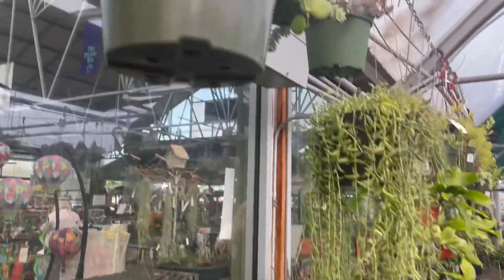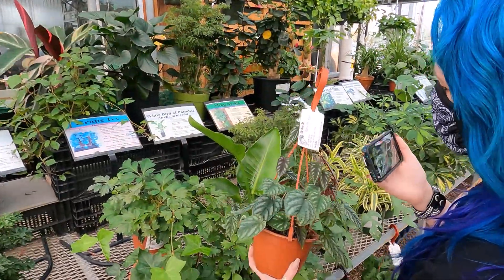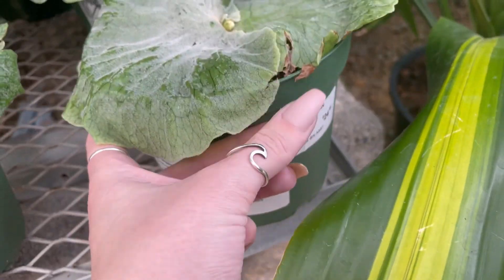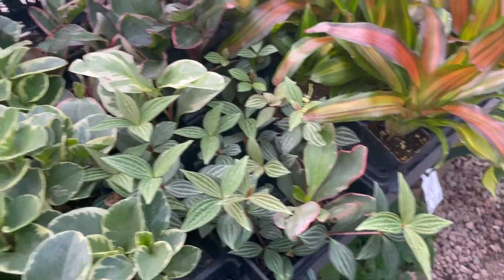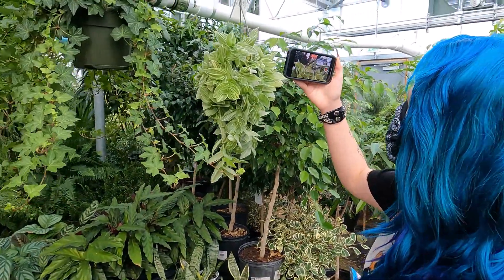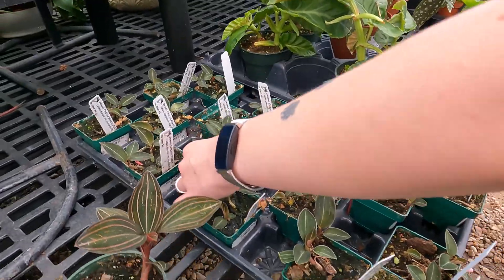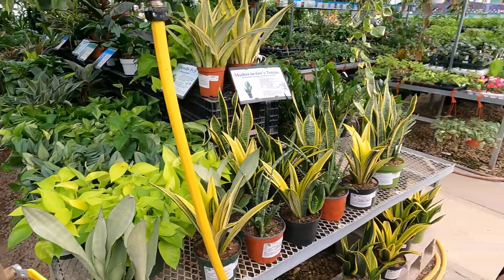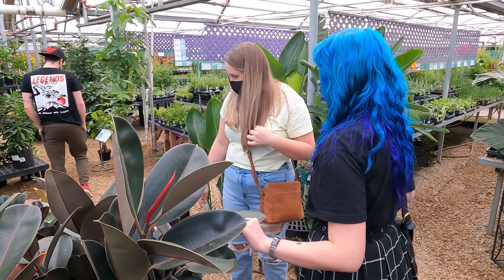Fall Plant Shopping! The Flower Bin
Hey guys!
Come plant shopping with us as we check out The Flower Bin, a nursery in Longmont, CO. Jesse and I are moving in October so I'm not supposed to be bringing home new plants, but I found a couple wishlist plants and couldn't resist! Plant haul at the end.